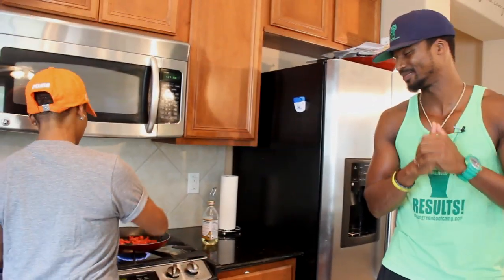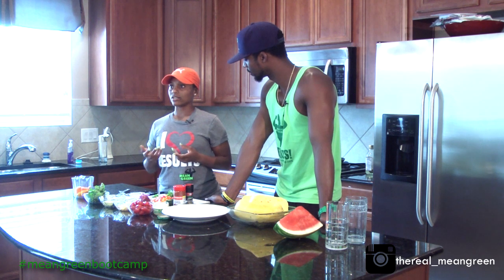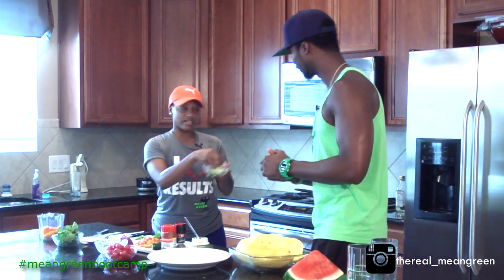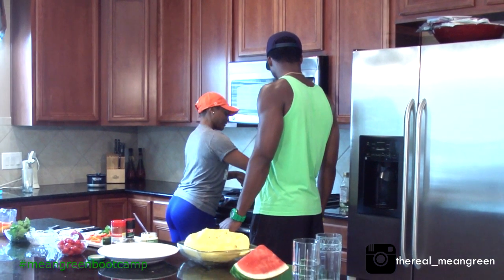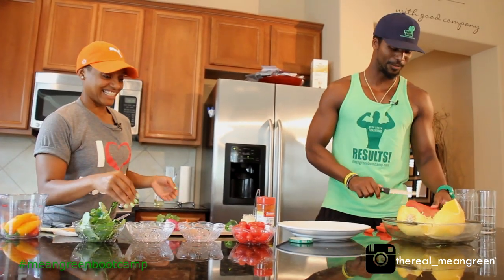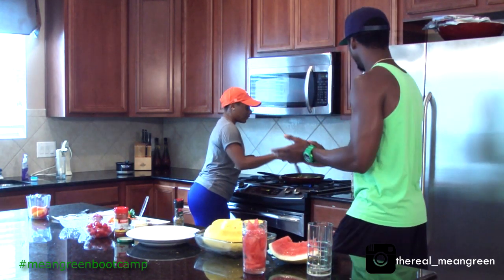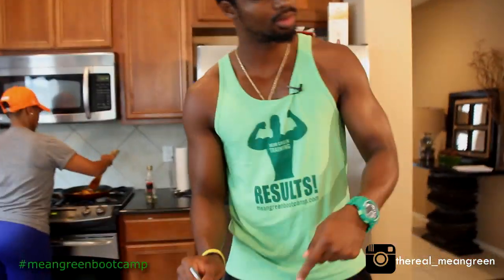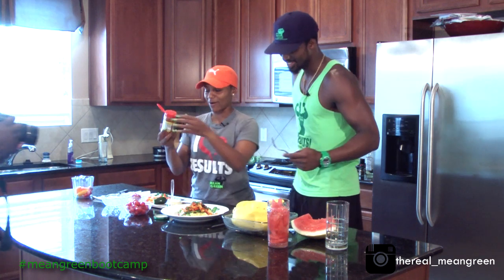Workout Secrets (Eat clean Episode #2)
Spaghetti Squash
- Sweet peppers
- Yellow Squash
- Tomatoes
- Baby Kale
- Zucchini
- Red onion
- Jalapeño